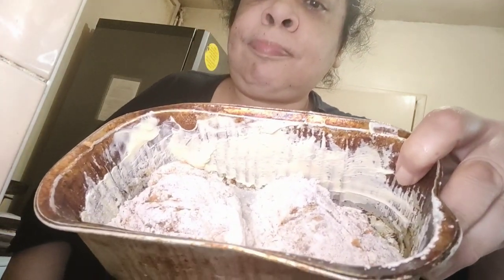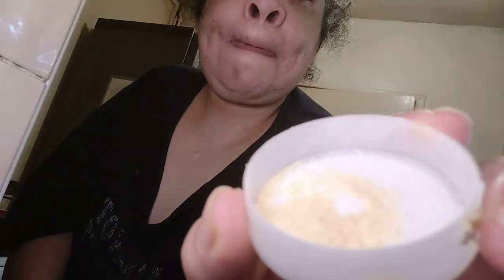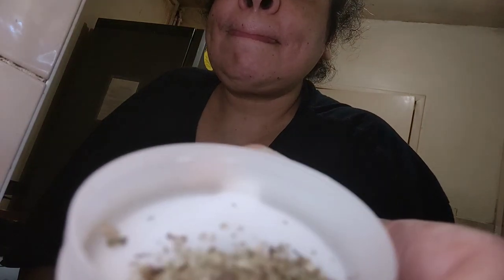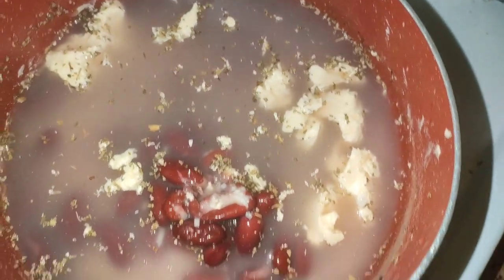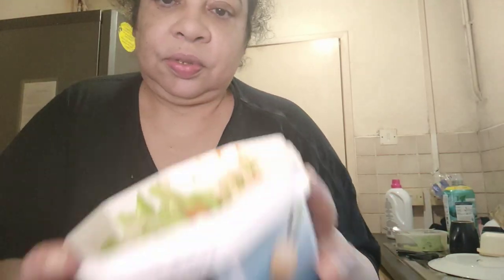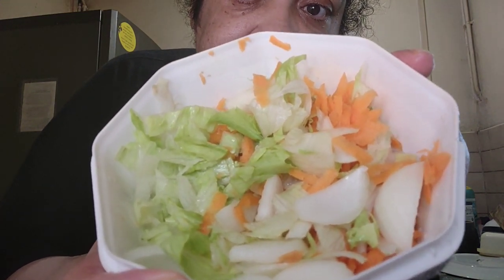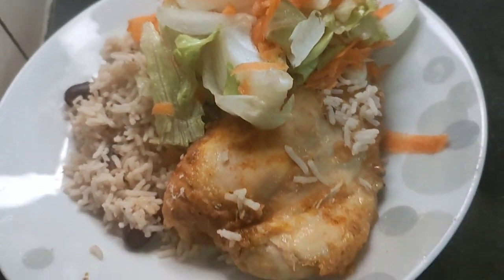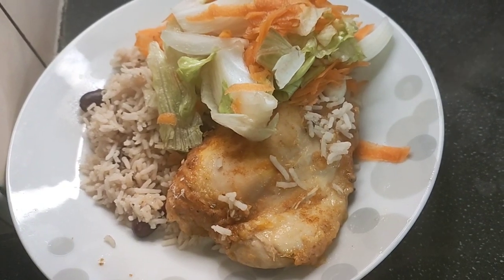Delicious Chicken rice and salad So so Good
Rice and peas with yummy breaded chicken smells like my grandmother cooking so good